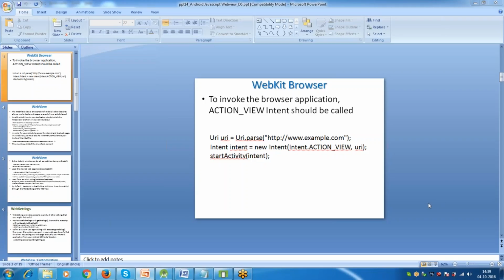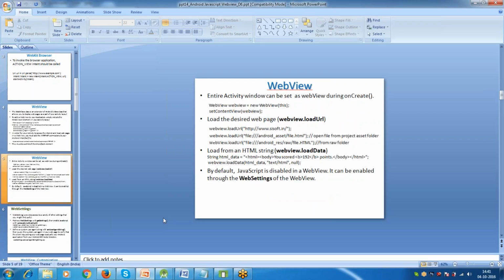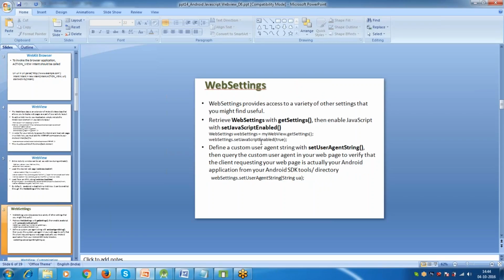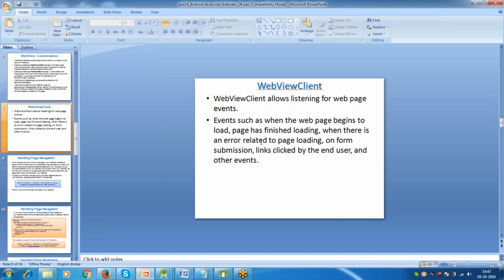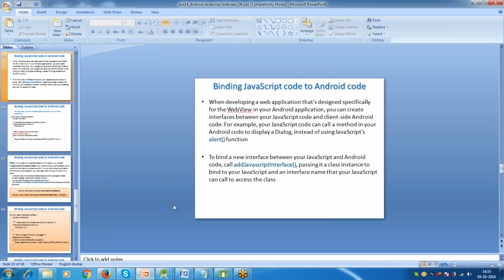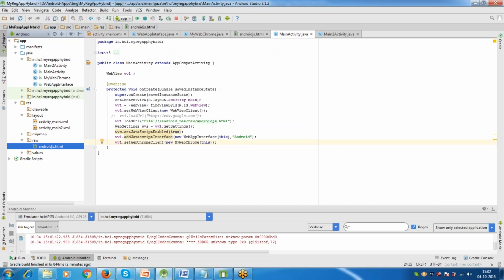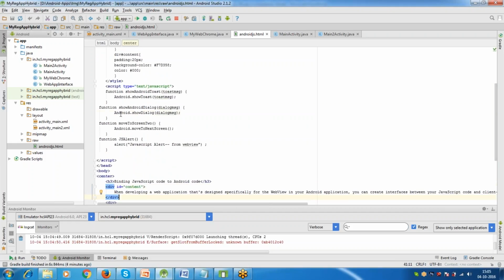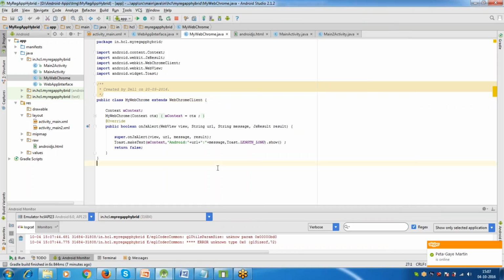2016 10 04 14 39 Android Training - Hybrid Application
Developing Hybrid application in Android